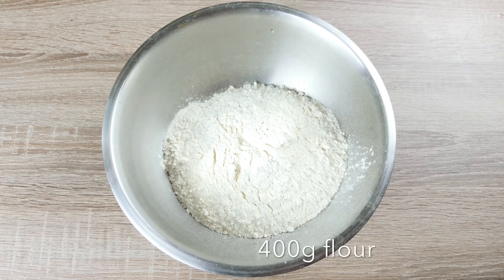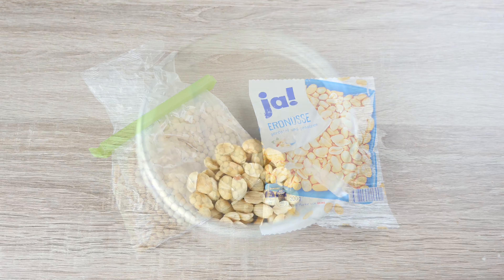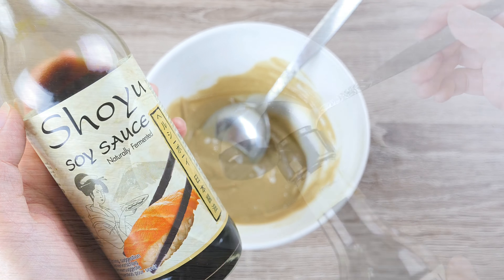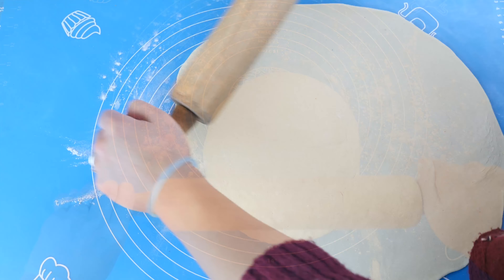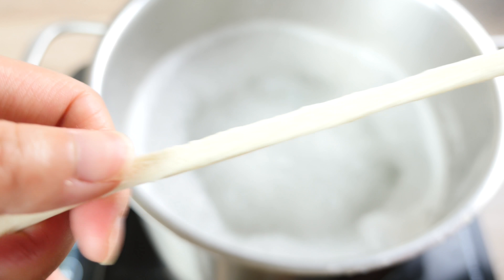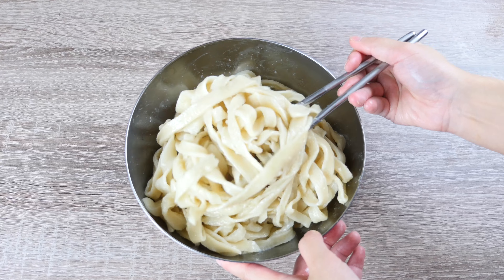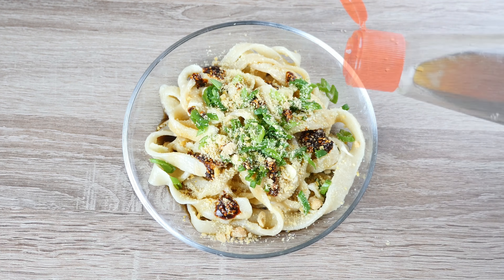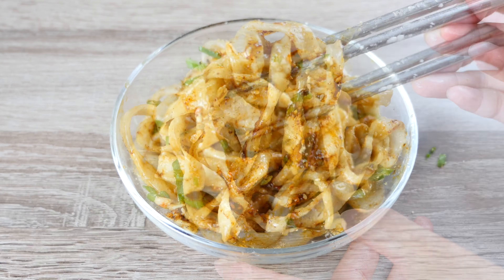Szechuan sweet water noodles (tian shui) authentic Sichuan/Szechuan food recipe #35 四川甜水面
Szechuan sweet water noodles (tian shui) is a traditional Szechuan noodle dish. The sweetness is from the unique Szechuan sweet soy sauce The handmade noodles are extra thick and chewy. It's definitely a treat for noodle lovers.

These cold noodles are slightly spicy from my homemade chili sauce and have a rich nutty taste.

Fusion Food Blog is a food & travel vlog channel. You will find many Chinese cuisines especially Sichuan recipes, German food cooking videos, dessert baking tutorials as well as travel vlogs on local restaurants and Vegan Mukbang live stream on every Monday.

Ingredients：3-4 portions

400g flour
1 tsp salt
200g water

For sesame sauce-
2 tbsp sesame paste
1-2 tbsp soy sauce
sesame oil/water

40g peanuts
1 tbsp soybeans

1 tbsp sesame sauce
1 tbsp Szechuan sweet soy sauce
1 tsp peanuts and soybeans powder
1 garlic clove
half spring onion
1 tsp chili oil
sesame oil
Szechuan peppercorns powder